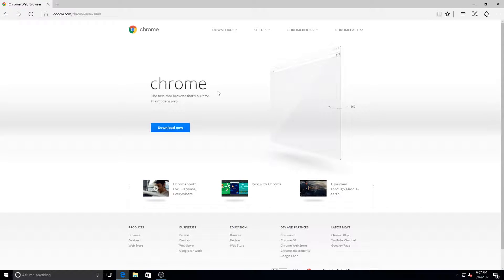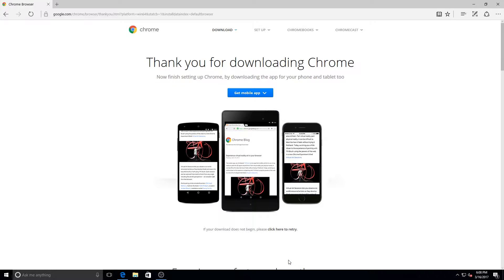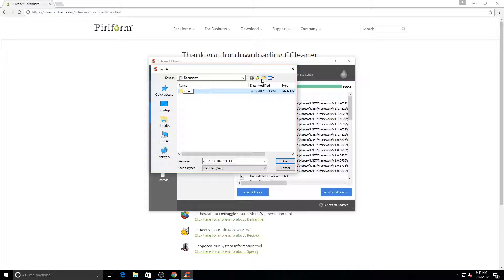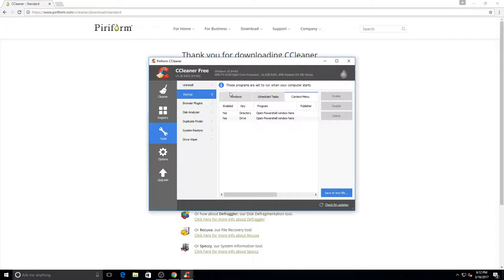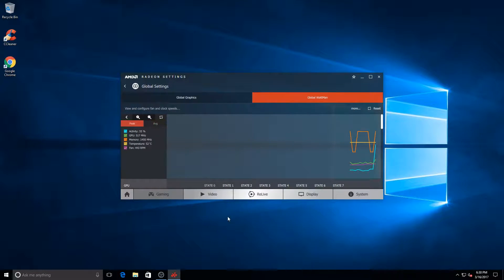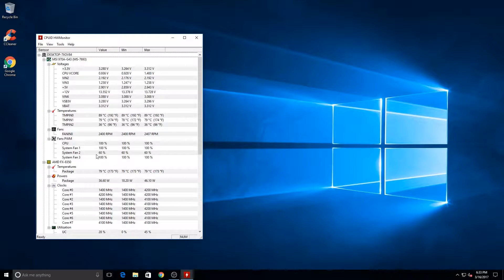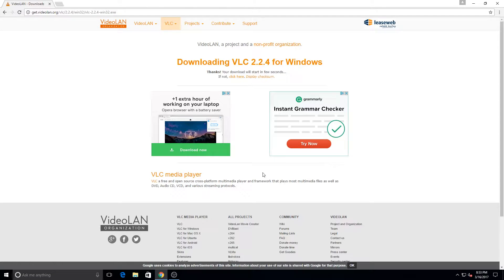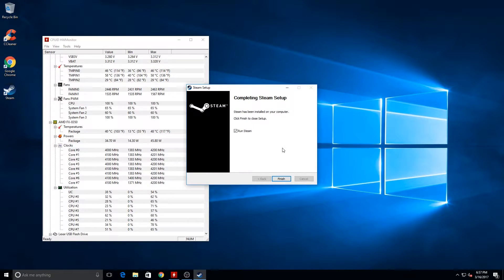Windows 10 First install Programs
I Show you what programs I install after getting a new install of windows. These are in no particular order and are only a few that I actually install.